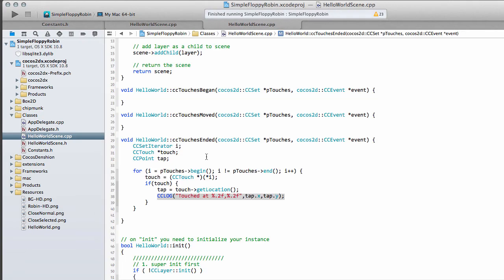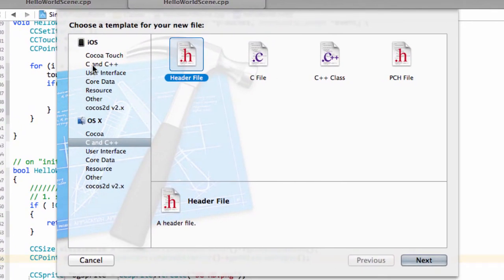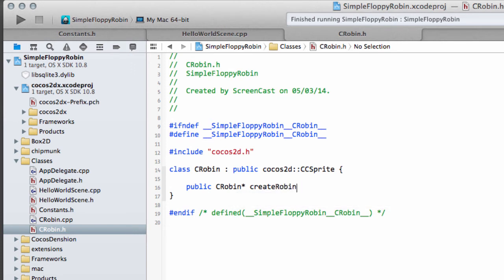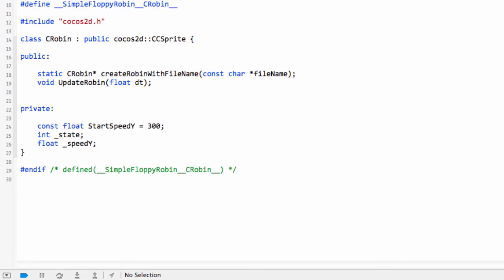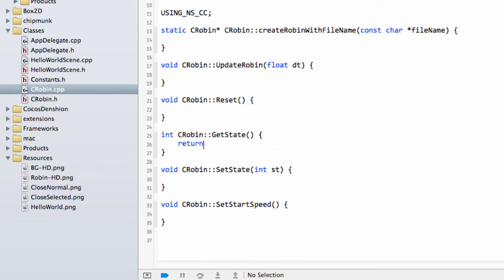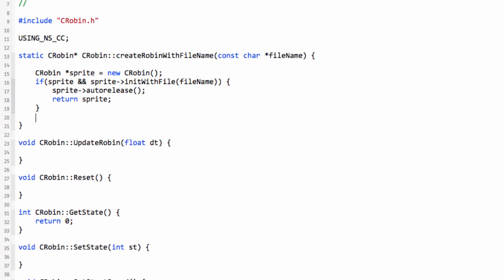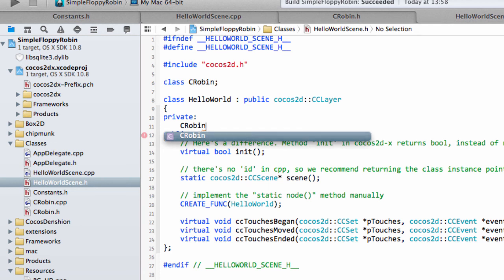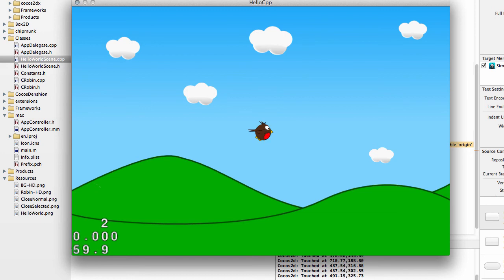Simple Flappy Robin In Cocos2dx #4 Adding Our Robin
A series showing how to create a simple Flappy Bird Clone in Android with Cocos2dx